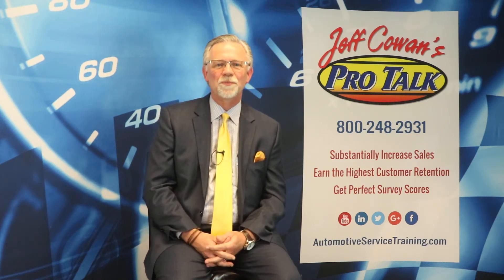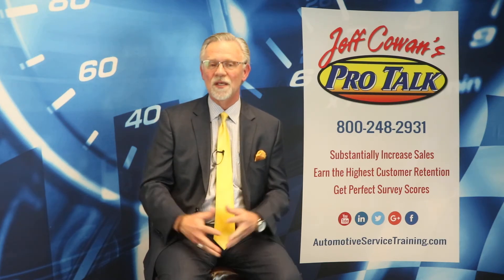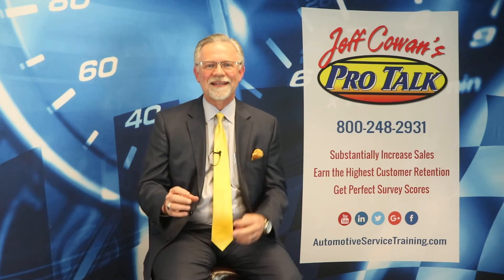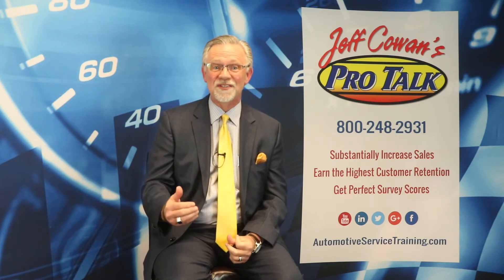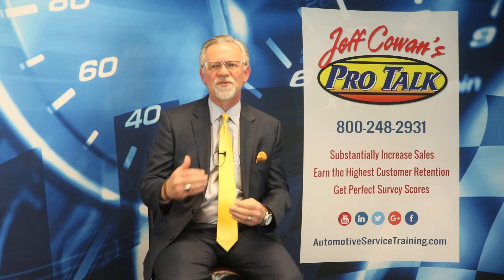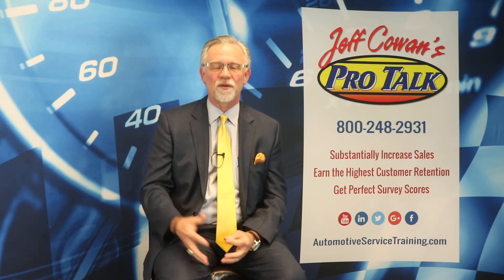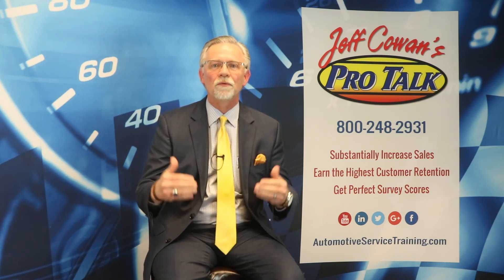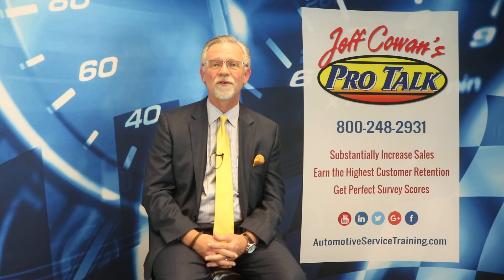Myth 19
Jeff Cowan for the private use of our audience. Any other use of this video or any pictures, descriptions, or accounts of this video or information herein without Wm. Jeff Cowan’s written consent is prohibited.